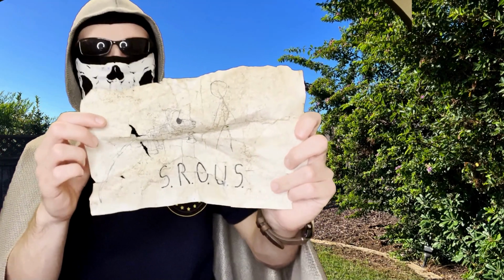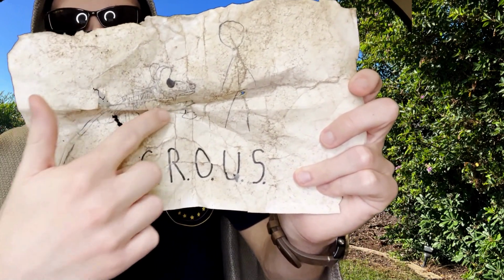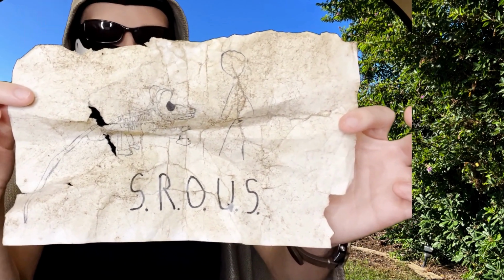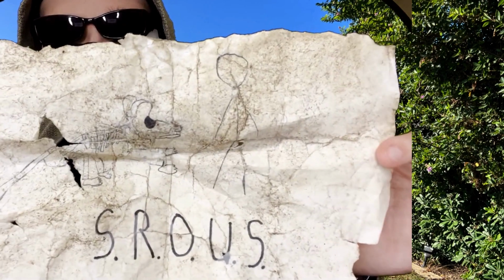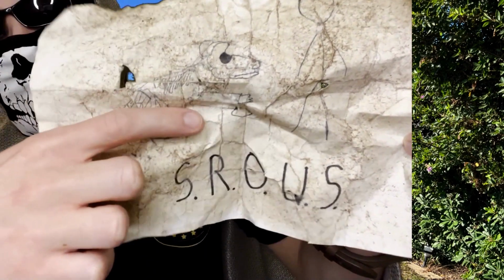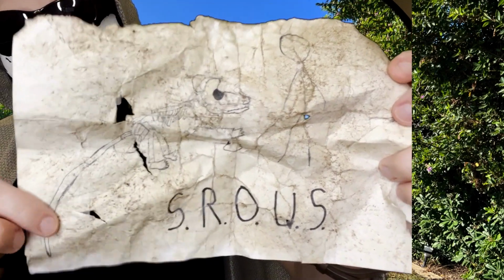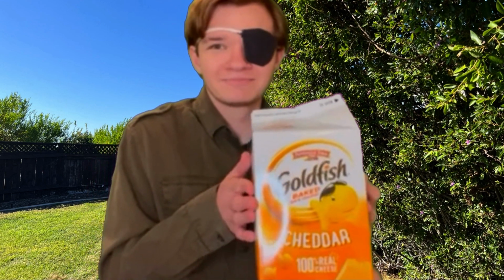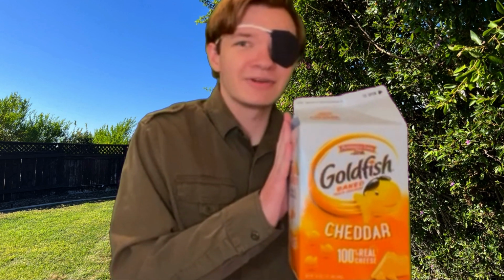Married to Survival Episode 14 - The S.R.O.U.S.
Lance Cetchphish and Sland are dropped off in the Fire Swamp of Filiiki in search of the debatably existent S.R.O.U.S.